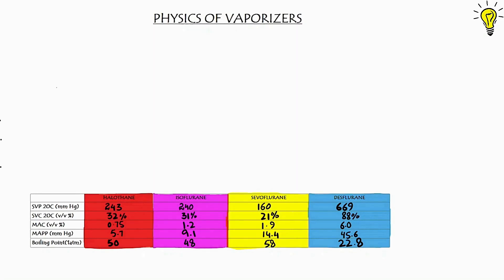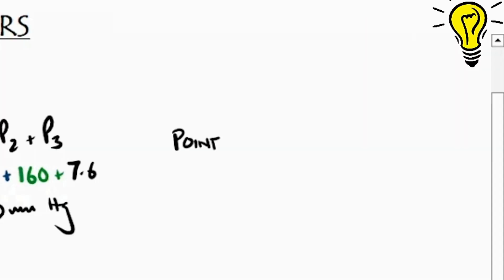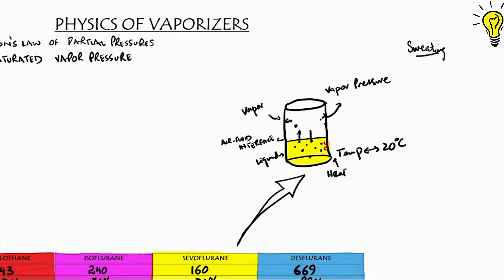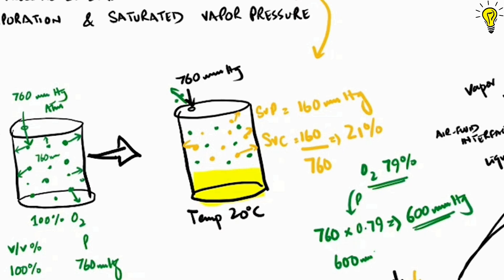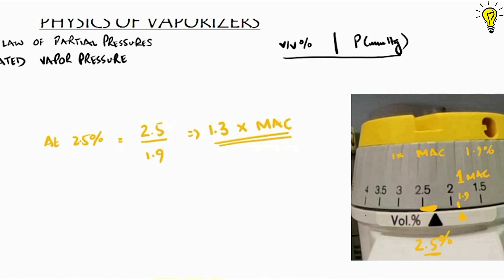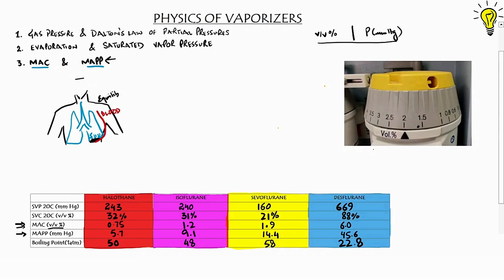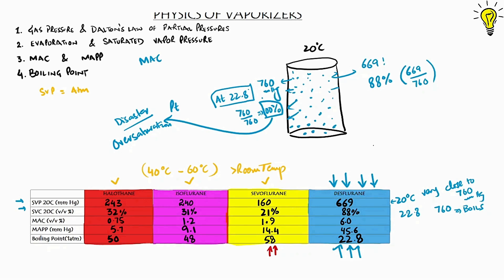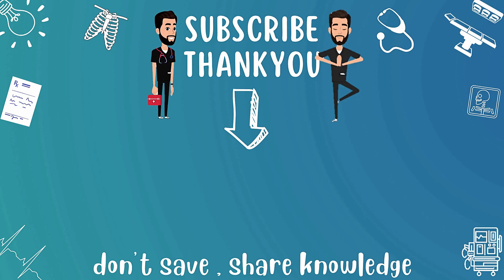VAPORIZERS & Inhalational Anesthetics -Physics, Laws & Principles: Anesthesia Machines: Episode 05-A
What is Dalton's Law of Partial Pressures?
what is saturated vapour pressure?
what is Minimum Alveolar concentration and minimum Alveolar Partial Pressures? which is more reliable? effect of Altitude on vapour inhalational delivery ??
what is Boiling Point?

0:00 Intro to Vaporizers
0:32 Dalton's Law of Partial Pressures
4:04 Evaporation, Saturated Vapour Pressure - Physics and Mechanics
7:02 MAC (Minimum Alveolar Concentration) & MAPP (Minimum Alveolar Partial Pressures) , How to calculate MAC and MAP values
11:43 Effect of High Altitude on MAC, MAPP values and Inhalational Anesthetic Delivery
16:06 What is Boiling Point? Boiling point of Desflurane?